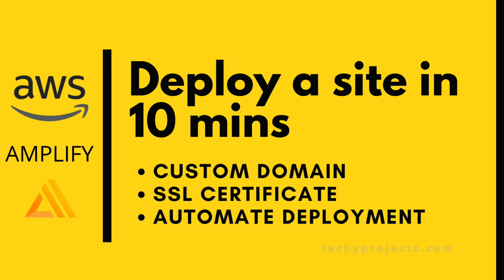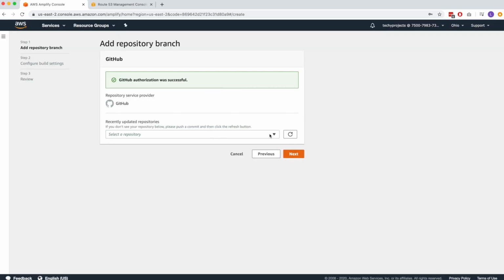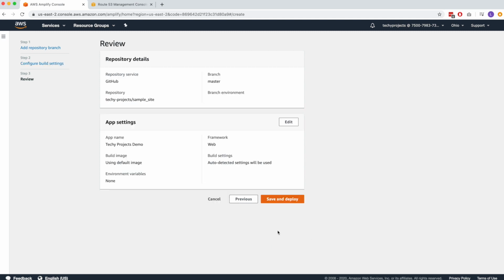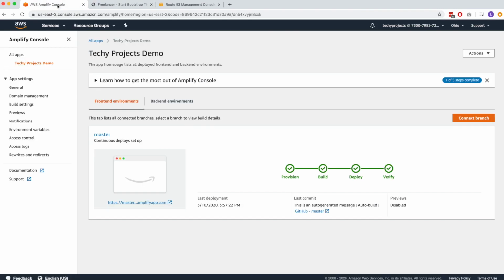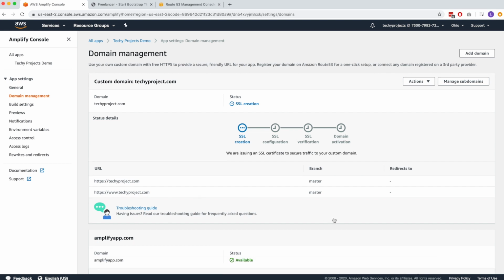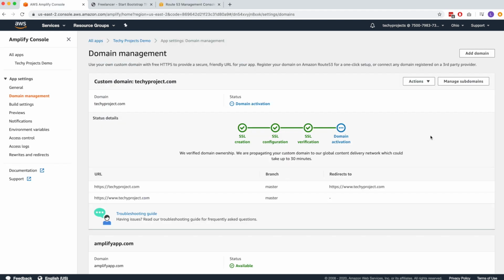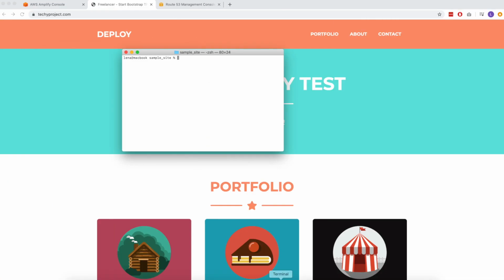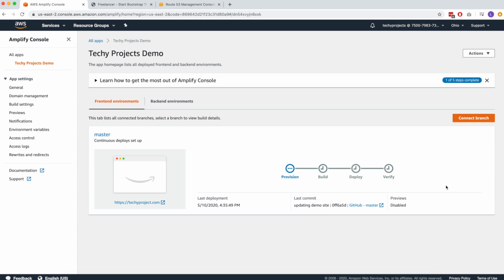AWS Amplify: Easiest way to deploy a website with custom domain & SSL certificate - Tutorial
Check out the link for a step-by-step written version of this tutorial with screenshots

This tutorial will walk you through deploying a website using AWS Amplify in under 10 minutes including setting up a custom domain and SSL certificate. We will cover how to integrate it with git so that future commits/updates are automatically deployed.